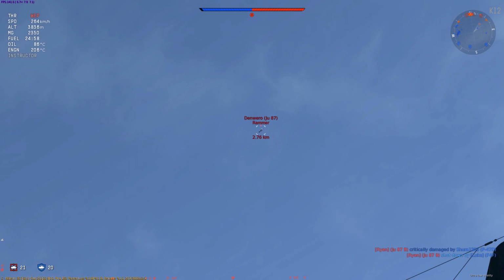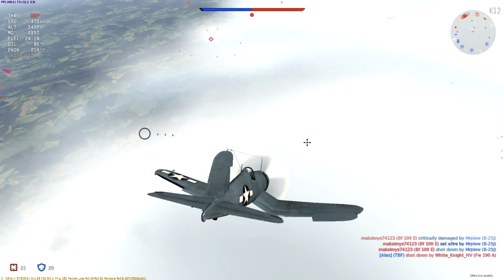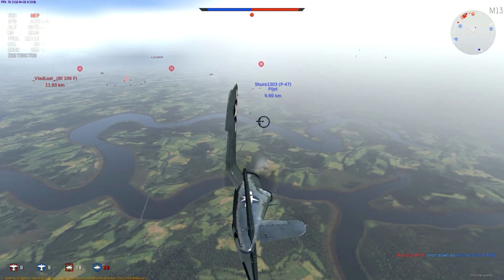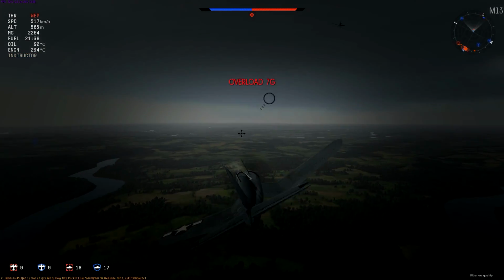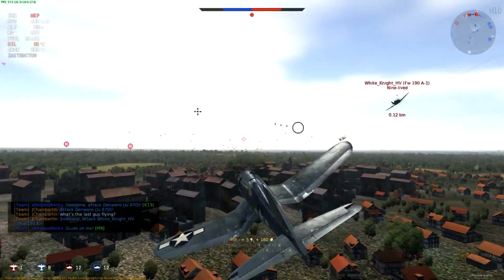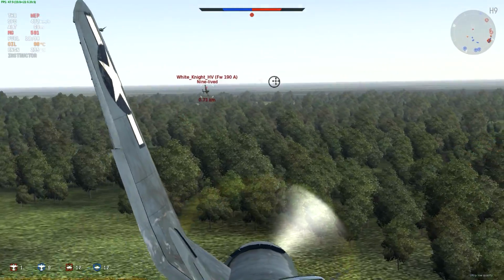War Thunder Gameplay - F4U-1d Corsair - Realistic Battle - Duck Hunting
Here's a Realistic Battle gameplay featuring the American F4U-1d Corsair against the Germans.  Enjoy!

PC Specifications:
Monitor: Asus VS247H-P 23.6-Inch LCD
CPU: Intel i7 2600
CPU Cooler: Noctua NH-D14
GPU: Galaxy 43GGS8HX3SPZ GeForce GT 430 (Fermi)
Mobo: ASUS P8Z68-V LE
RAM: G.SKILL Ripjaws X Series 8GB
Case: Fractal Design Define R3 Silver Arrow
Mouse: Logitech Trackman Marble Mouse
PSU: SeaSonic S12II 520 Bronze 520W
Microphone: Logitech ClearChat Comfort/USB Headset H390